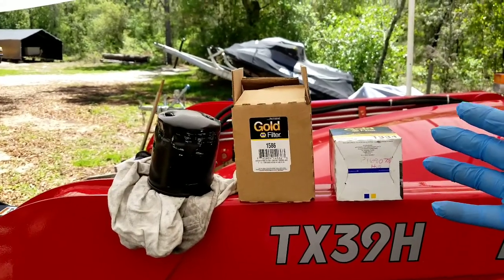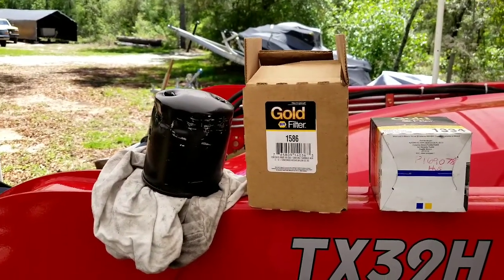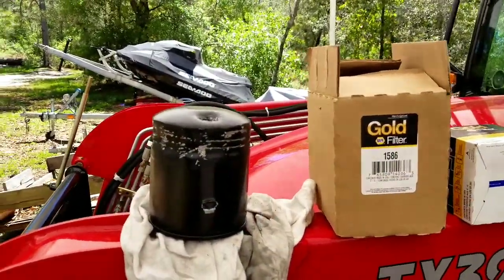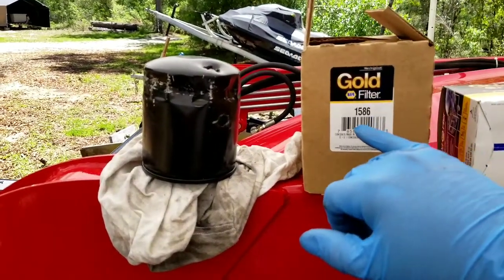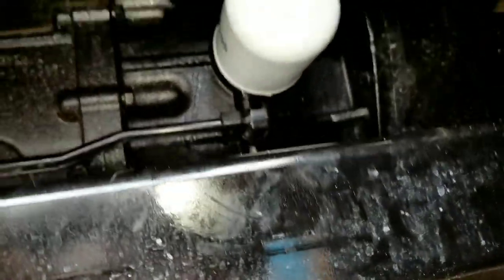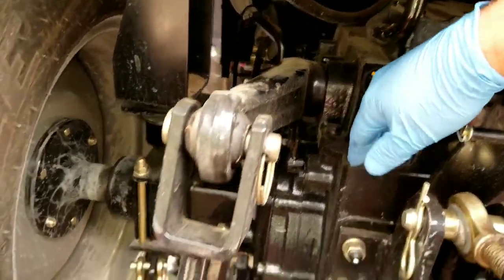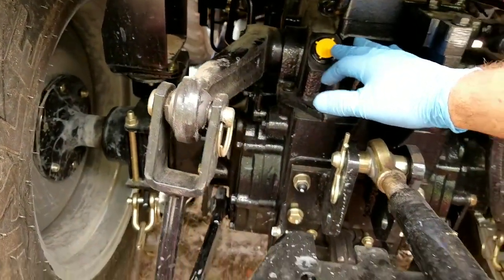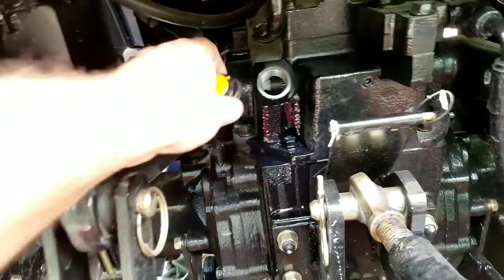T394 hydro fluid change with filter